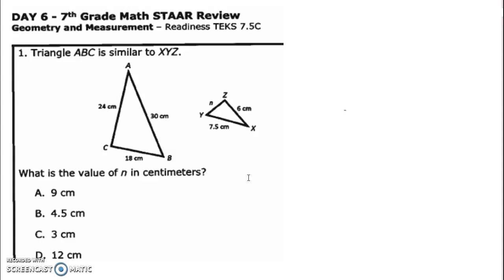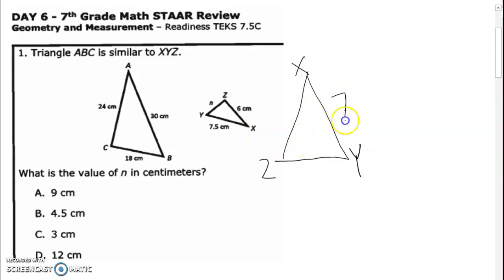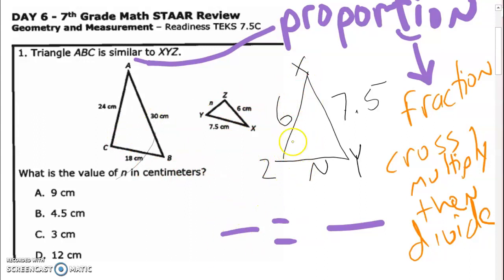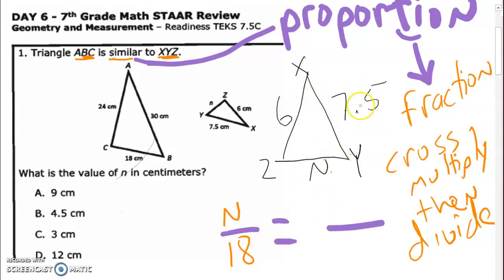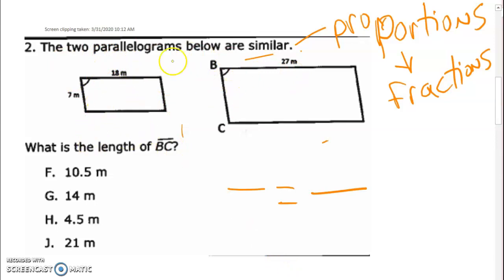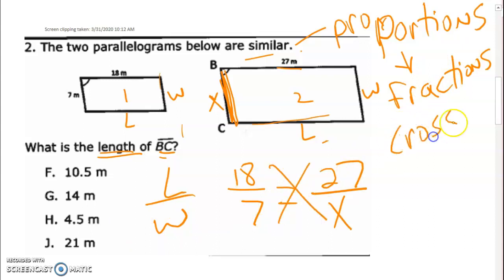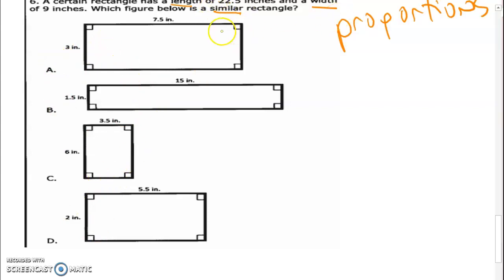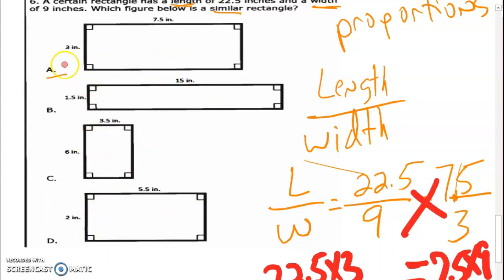extended math packet #1,2,5 and 6